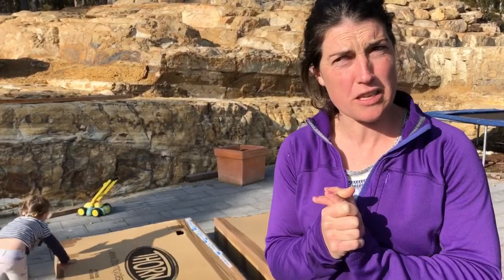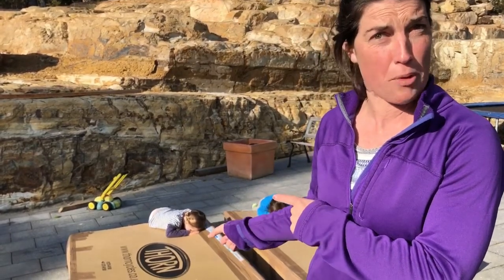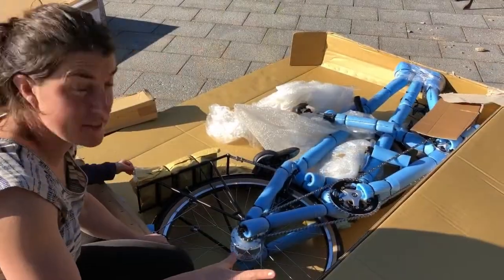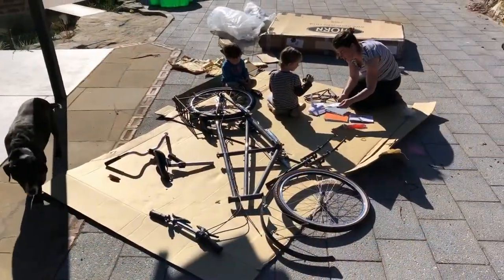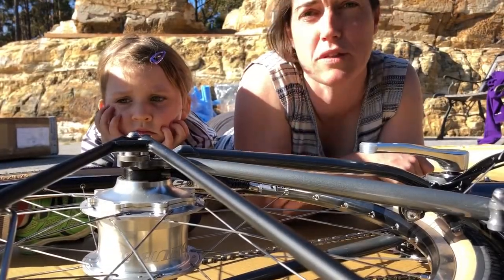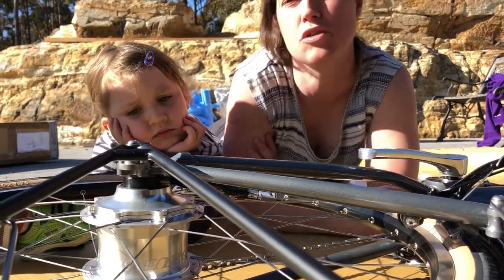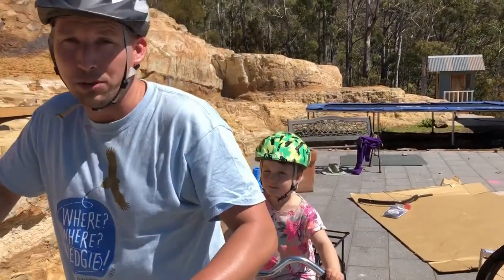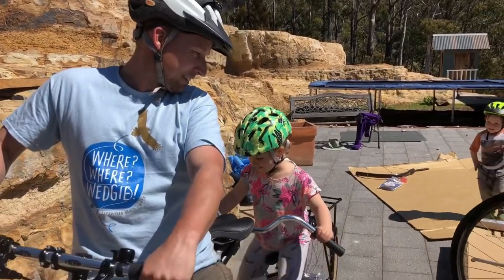Unboxing the tandem bicycles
With only 3 months until departure, we slice open the packing tape and unveil the tandem bikes. All the way from Thorn Cycles in the UK, these two tandems will hopefully become our best mechanical buddies. But first... we need to put them together.